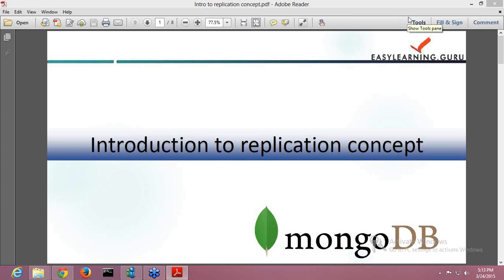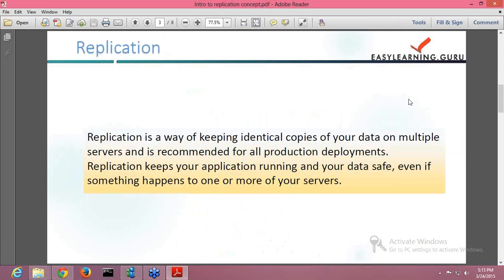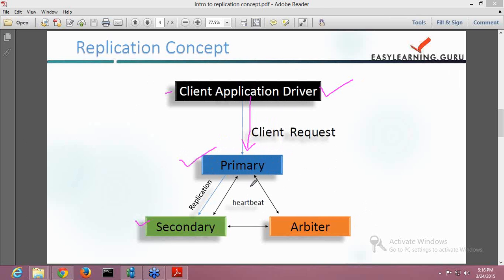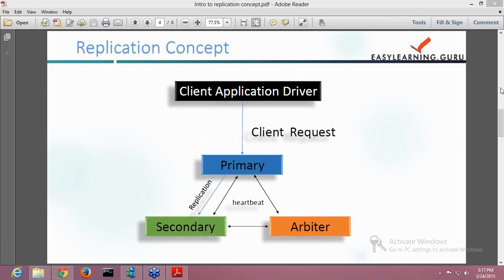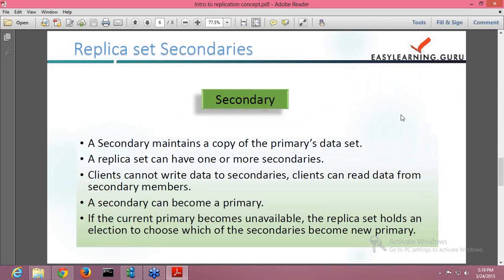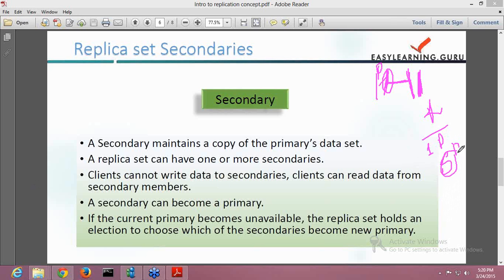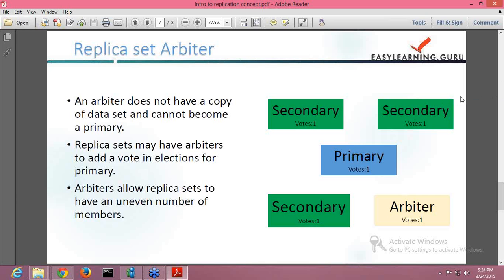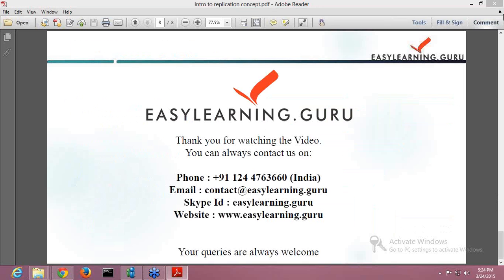Replication in MongoDB Tutorial | Easylearning.guru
In this MongoDB Replication tutorial video, the various topics are covered:
• Introduction to Database Replication
• Knowledge about Replication Concept
• Components detail of Replica Set with MongoDB Replica set example
• Knowledge about MongoDB Replica Set Arbiter